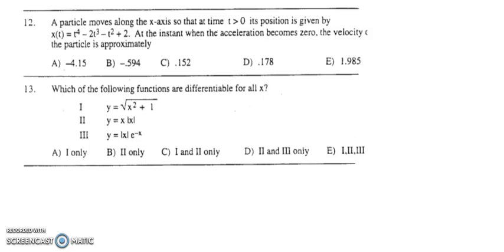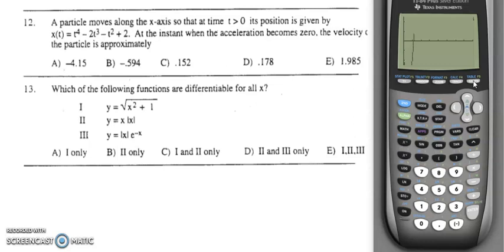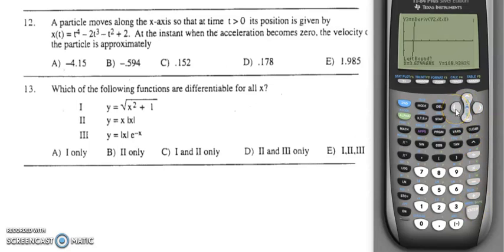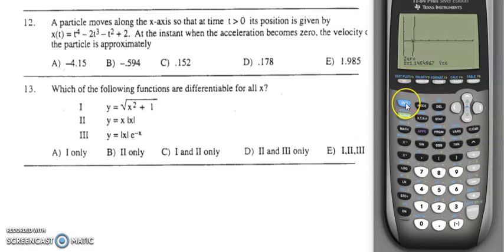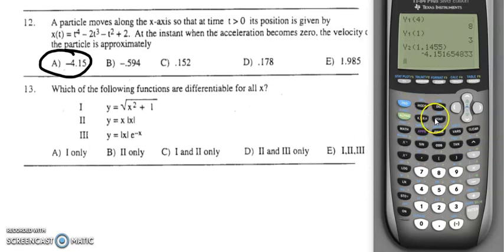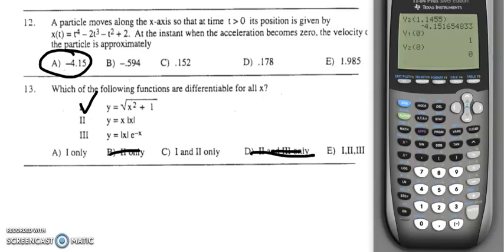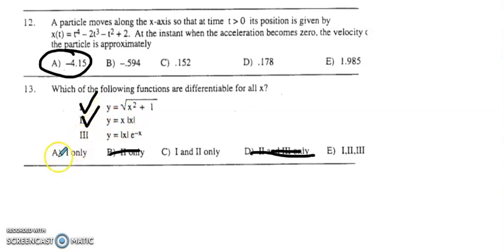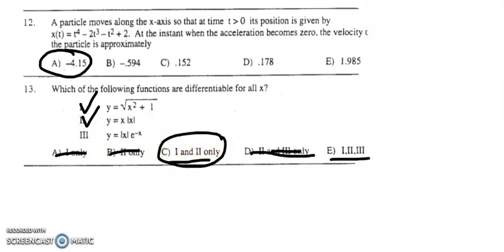Unit 3 Review Page 11 MC #12 13 TI 84